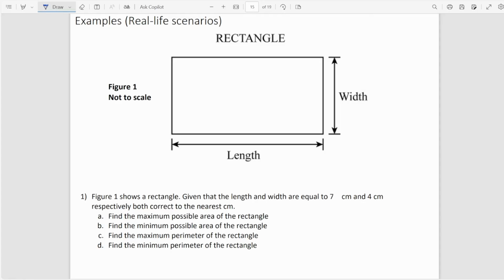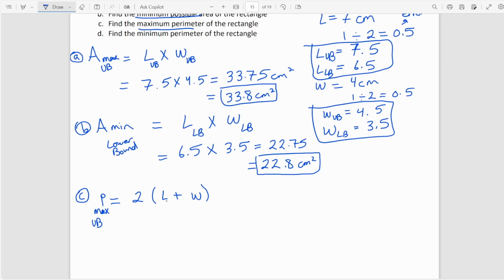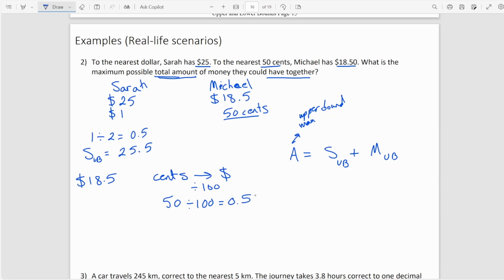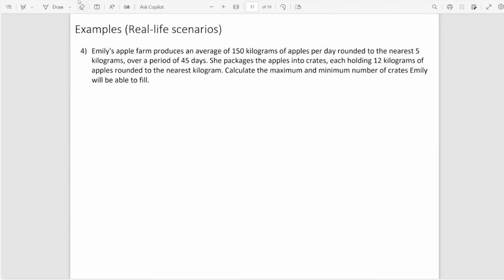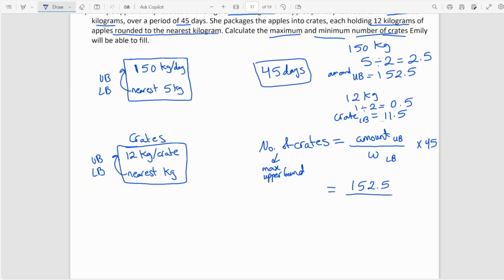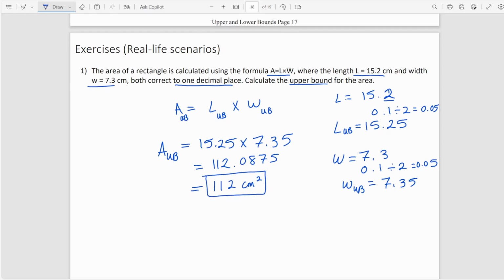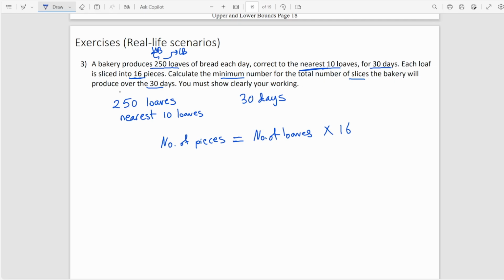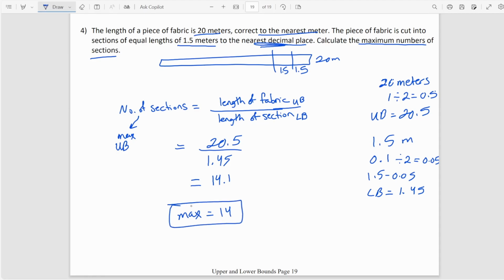Upper & Lower Bounds Part 3 (Word Problems) | IGCSE Math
In this video:

Word Problem Strategies: Learn how to approach and break down word problems involving upper and lower bounds.

Practical Examples: Work through detailed examples that show how to apply upper and lower bounds to real-world scenarios.

Step-by-Step Solutions: Follow along as we solve complex word problems step by step, ensuring you understand each part of the process.

Exam-Ready Techniques: Get tips and tricks for tackling word problems in your IGCSE exams with confidence and accuracy.